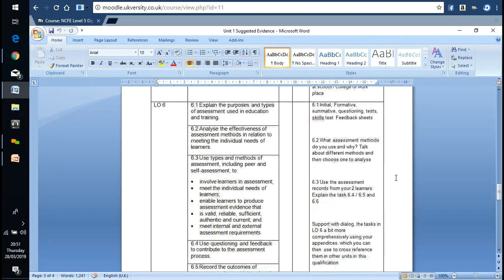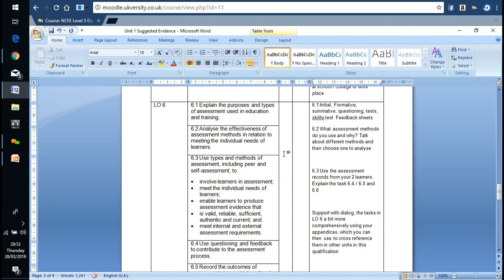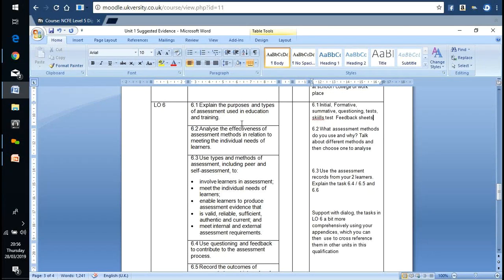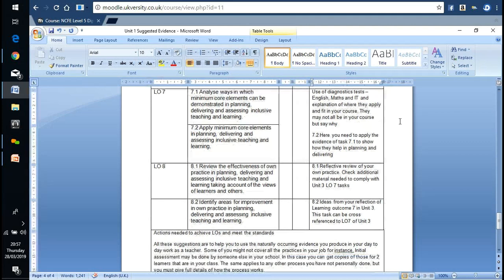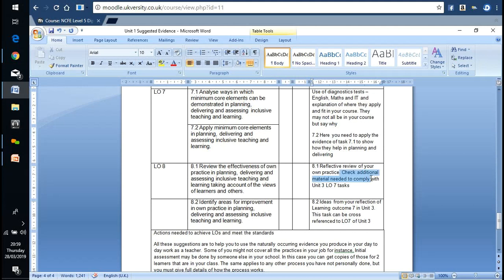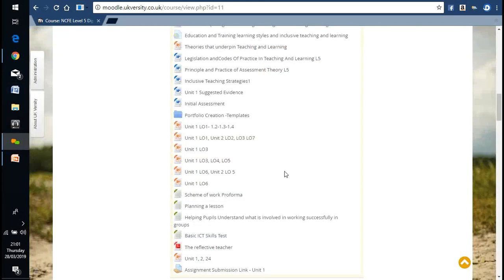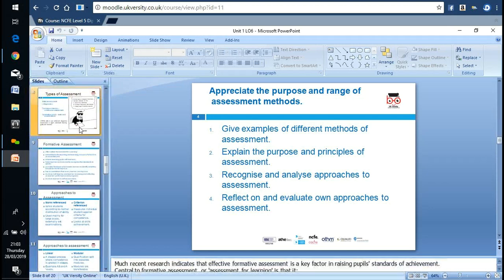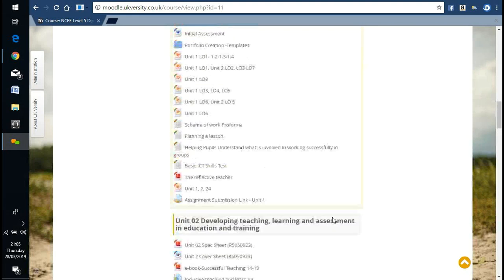NCFE L5DIET Unit 1 L03 2019 03 28